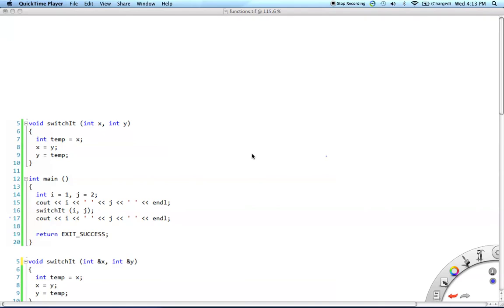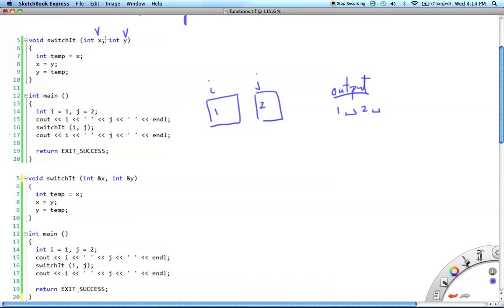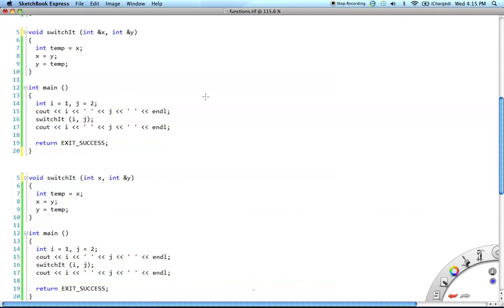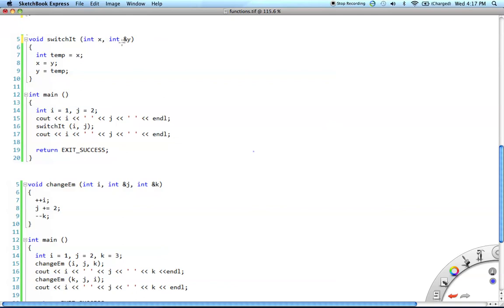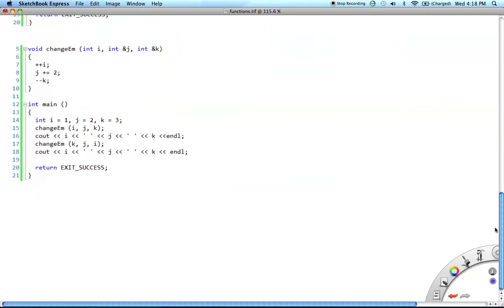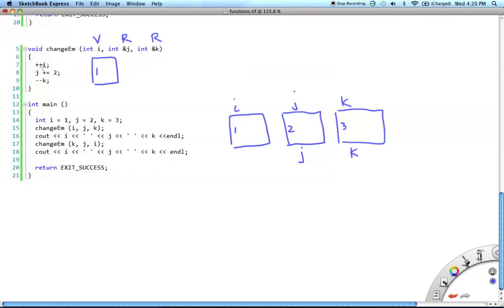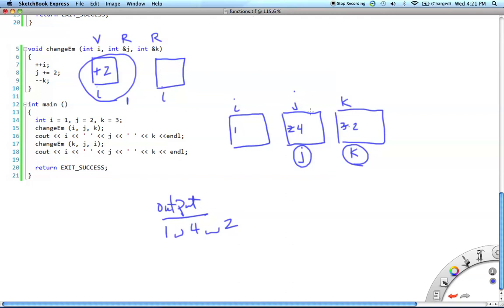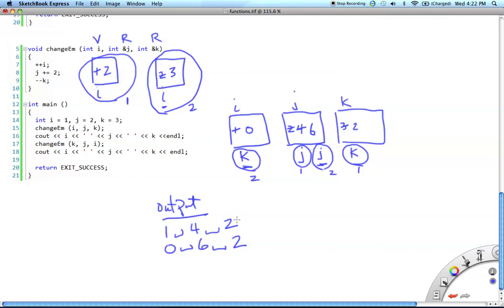PassByValueAndReferenceReview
C++ Functions Pass by reference & value